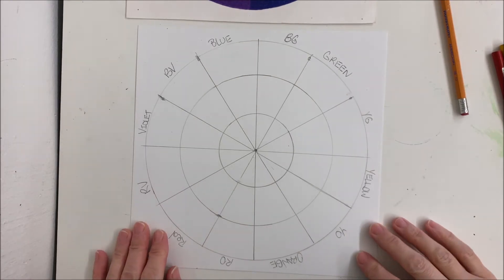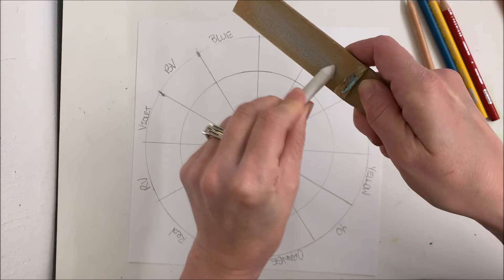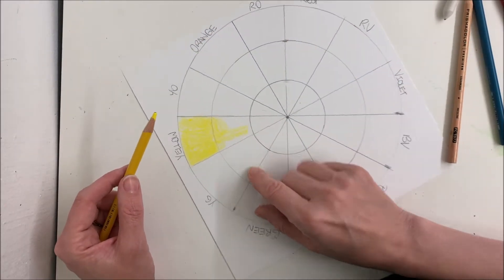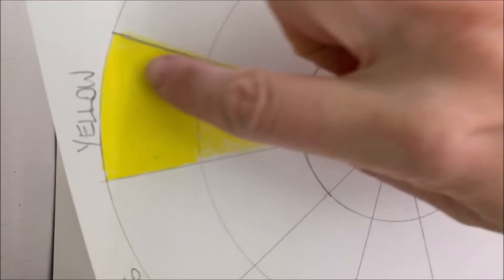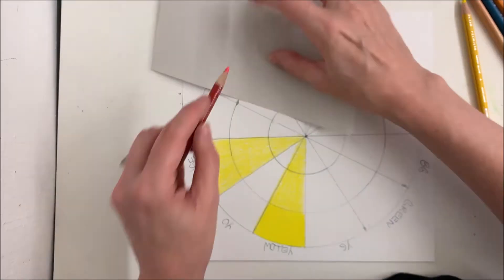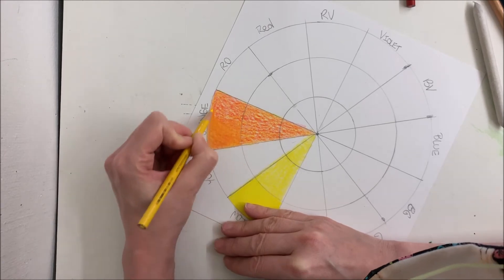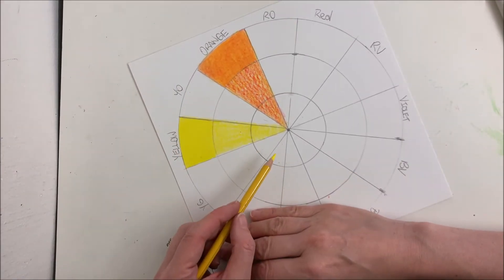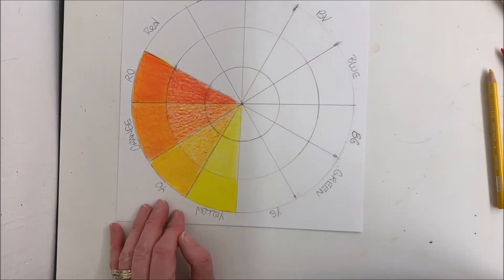Colored Pencil Color Wheel, Part 1